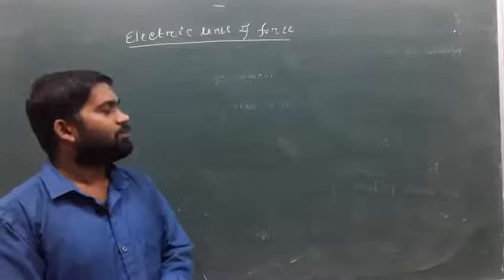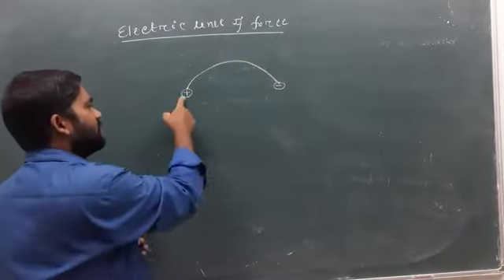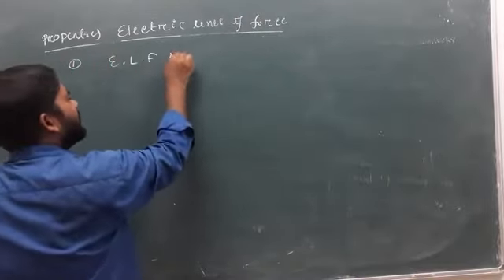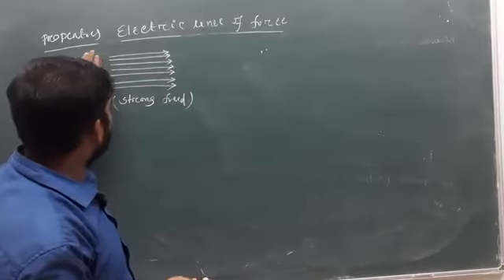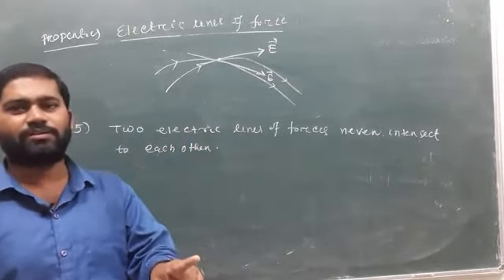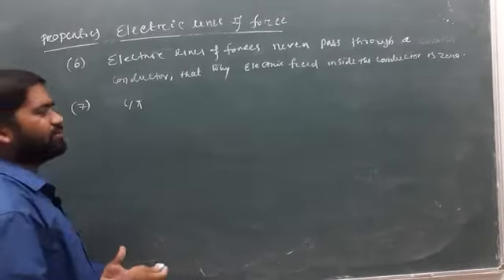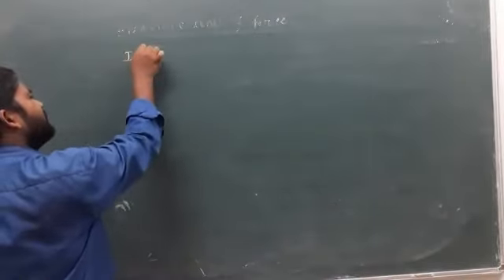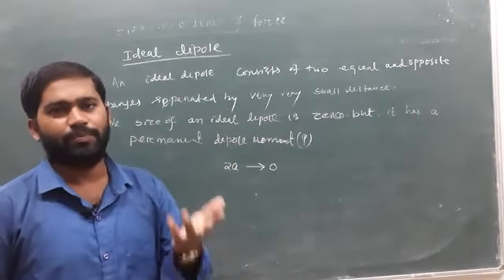Electrostatic Videos - 13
Electric lines of Forces and Various properties.